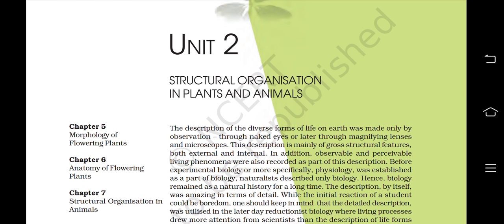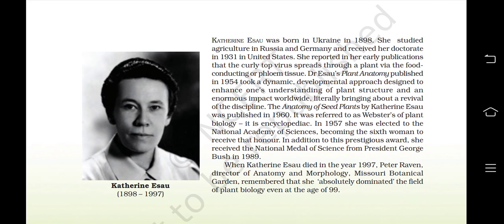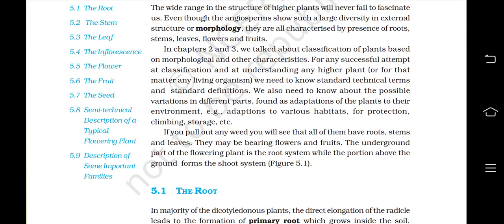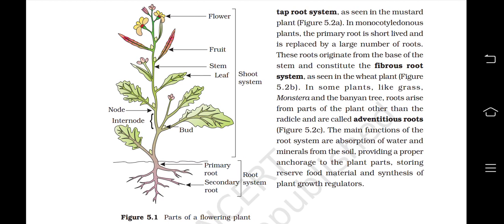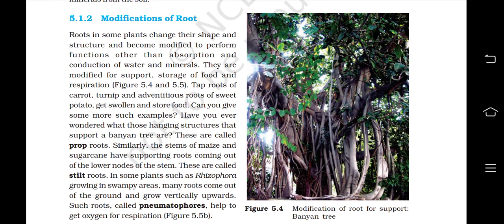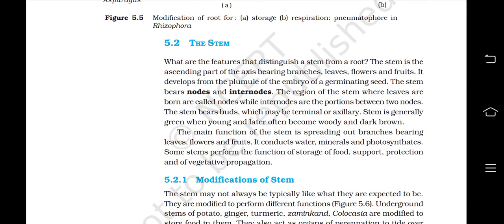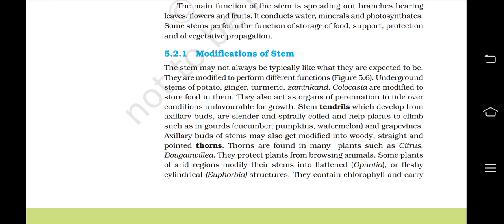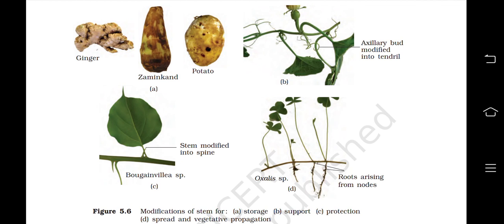class 11 biology chapter 5 part 1 || morphology of flowering plants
contains an audio chapter and repeated listening will help you memorize NCERT easily and properly.